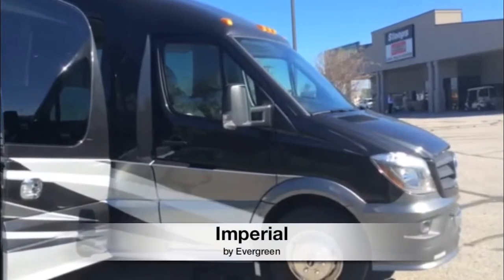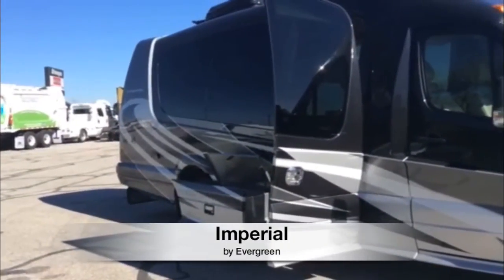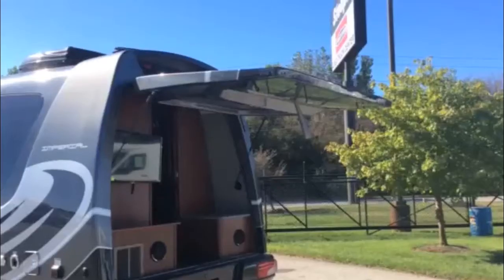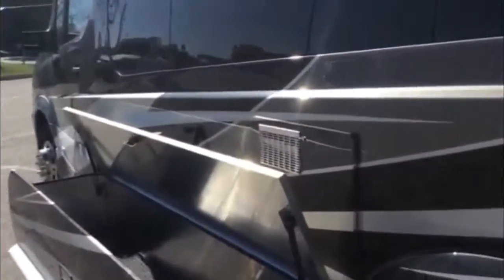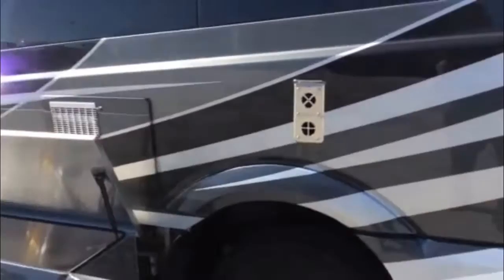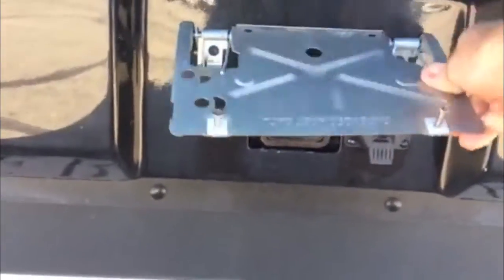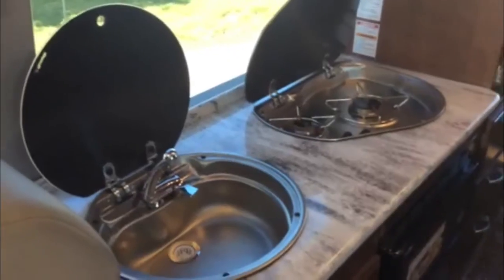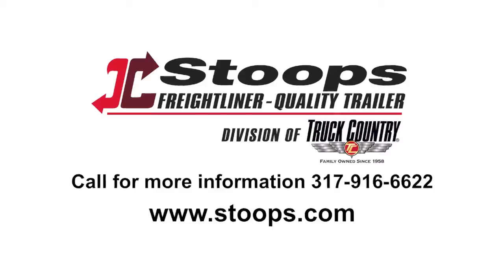RV Imperial by Everygreen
With the look and automotive luxury of an executive limousine and the comfort and amenities of a motorhome, the Imperial is a crossover class of its own in the automotive and recreational industry. Built on the Freightliner Sprinter chassis, the Imperial is powered by the V6 Mercedes Benz 3 liter common rail direct injection turbo diesel engine. This power train provides powerful, smooth, clean and quiet performance with the added benefit of exceptional fuel economy. Up to 24 Miles Per Gallon on the highway.

Enjoy the comforts of home on the road, including a 6 gallon electric water heater, air conditioning and furnace, refrigerator, microwave-convection oven, 2 burner cooktop and more. The 5,000 lb. tow hitch makes it easy to bring your boat along for the ride, and the exterior outlets and LP connections give you the power you need.

Whether you are traveling with friends to a tailgate, or taking the kids to another soccer tournament, the Imperial provides the comfort of a luxury limousine with many of the conveniences of home.